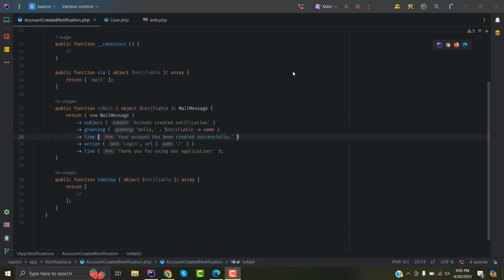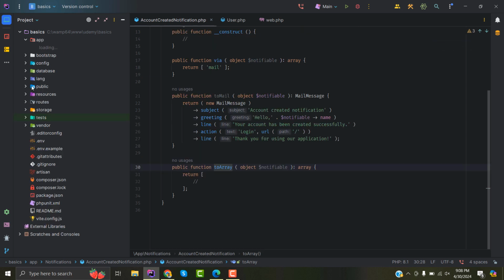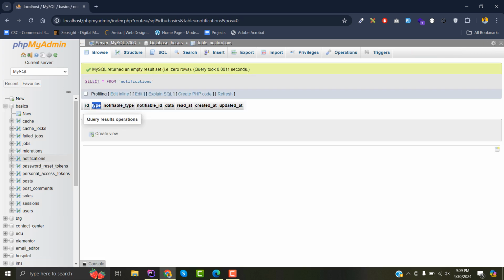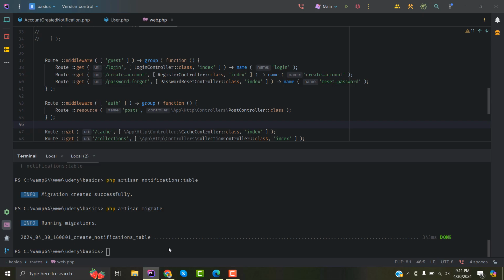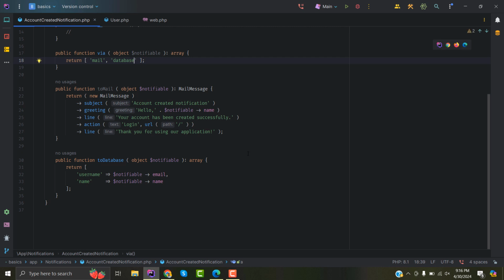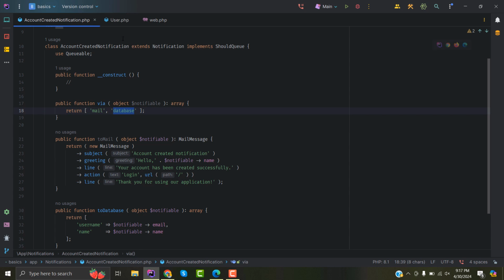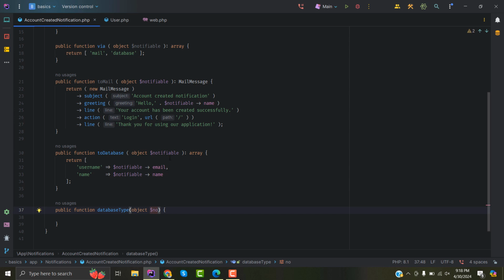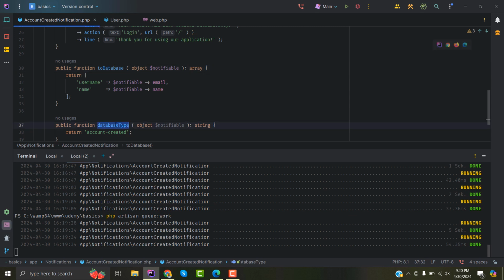Notifications - Part 2 | Learn Laravel From Scratch 2024 | Basics to Advance